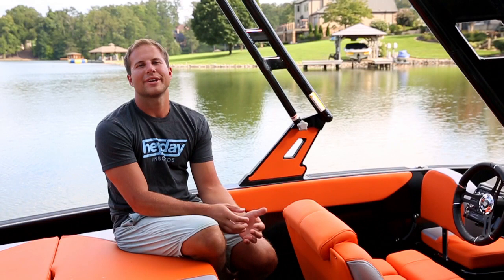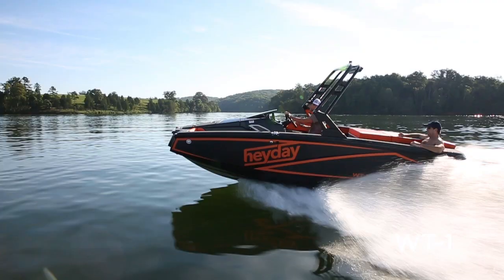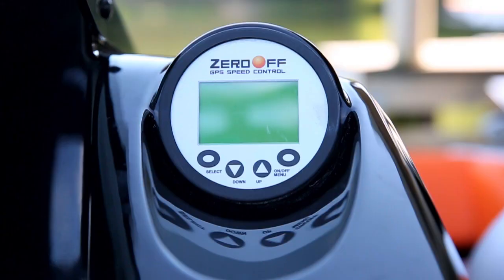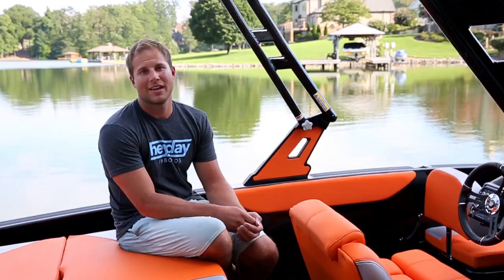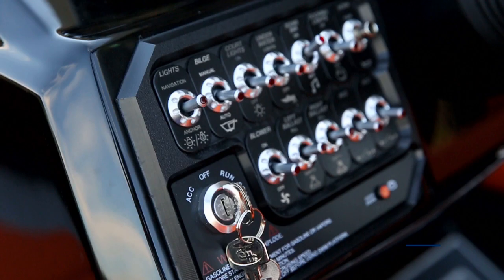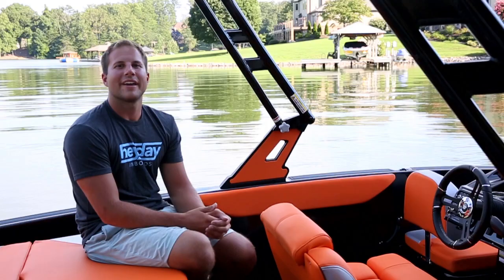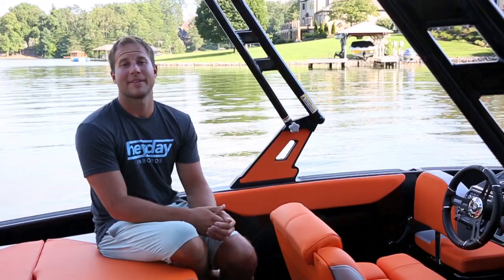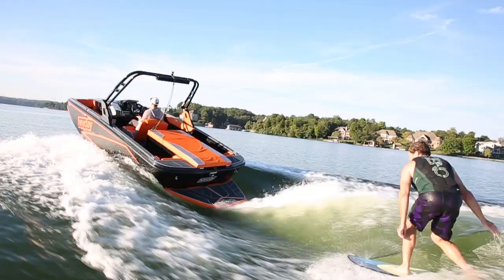Introducing Heyday Inboards!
Keith Yunger and Ben Dorton of Heyday Inboards take you through a quick overview of the Heyday WT-1 & NEW WT-2 wake sports models.